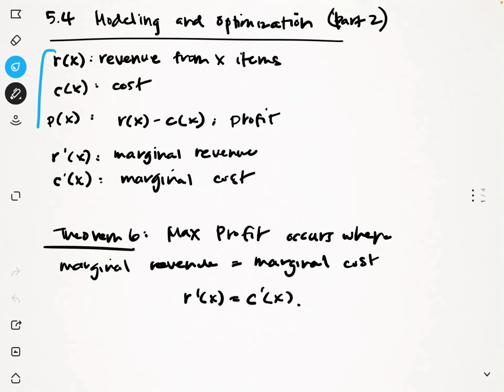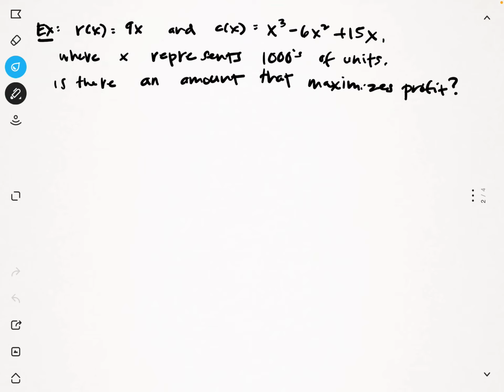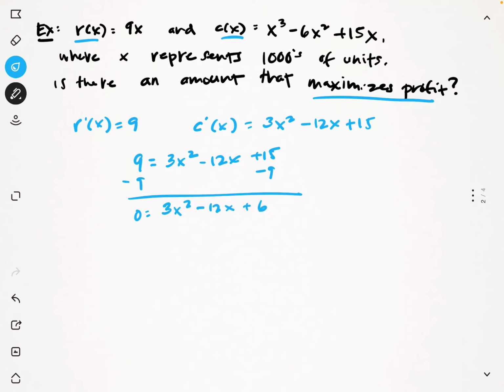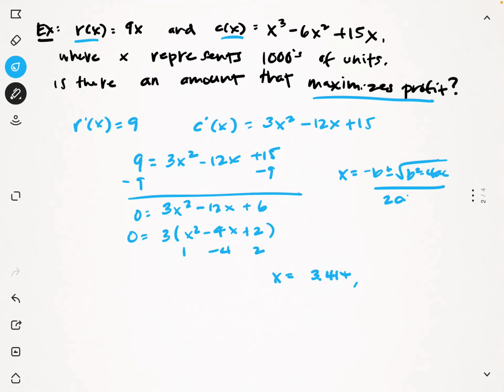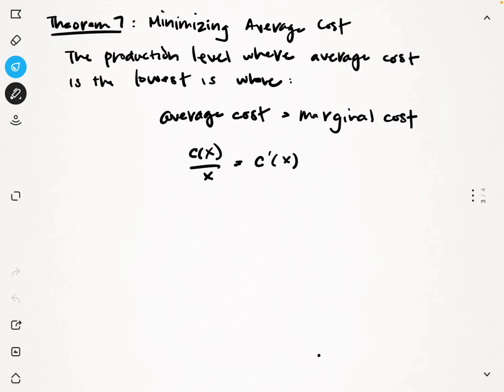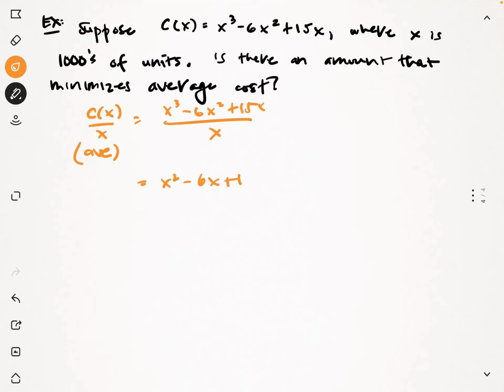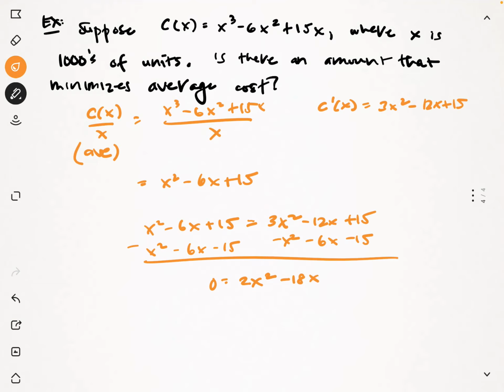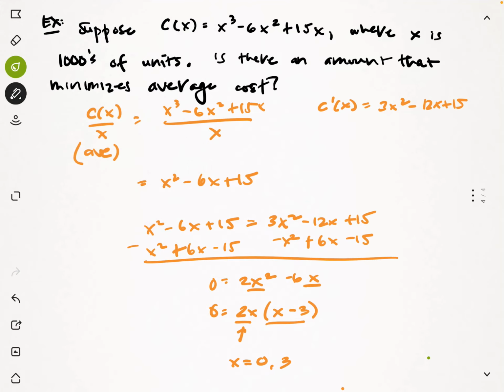5.4 Modeling and Optimization Part 2 (AP Calculus)